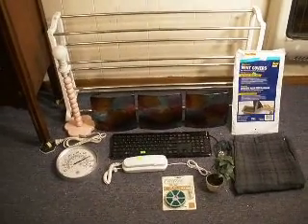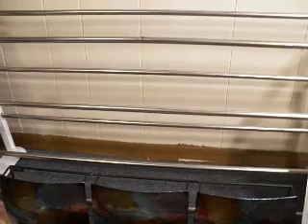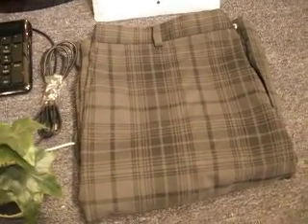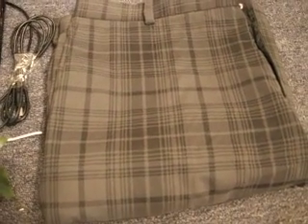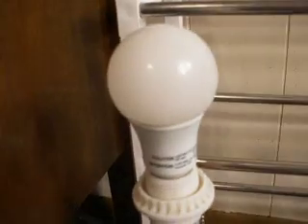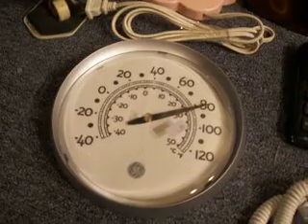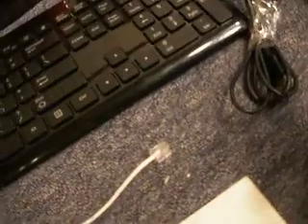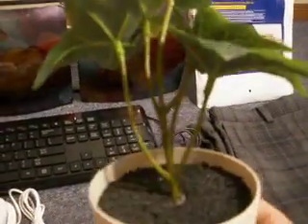My Biggest Thrift Haul Ever!! $16 total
No distracting cringey music in this one. Sorry guys :)